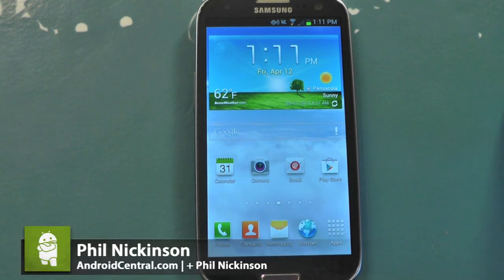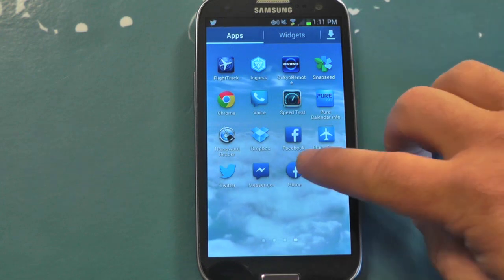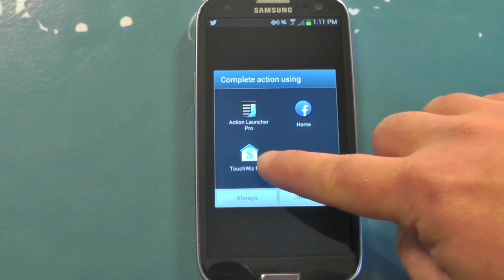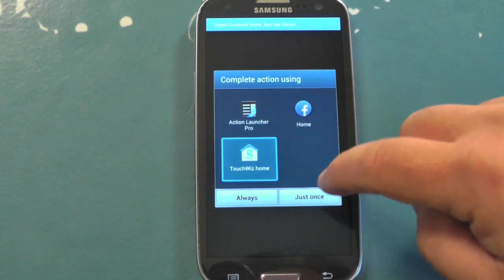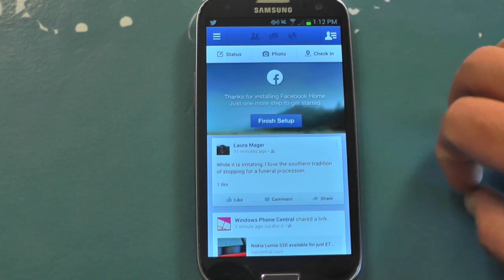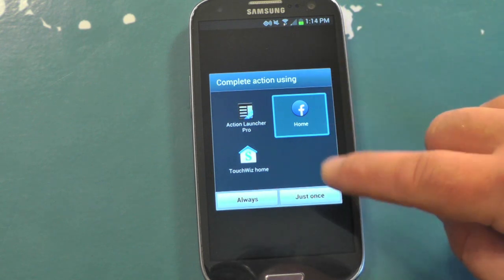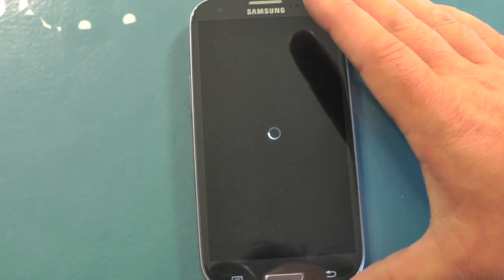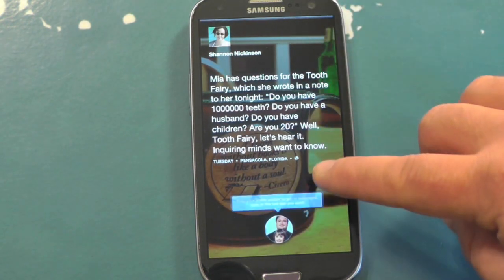How to install Facebook Home on your Android phone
Android Central looks at how to install Facebook Home on one of the currently supported Android smartphones.